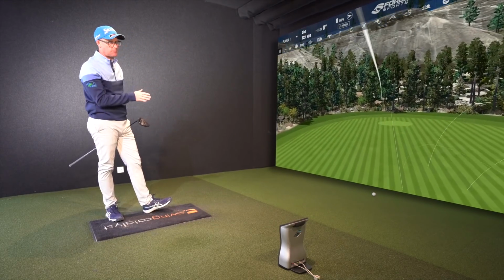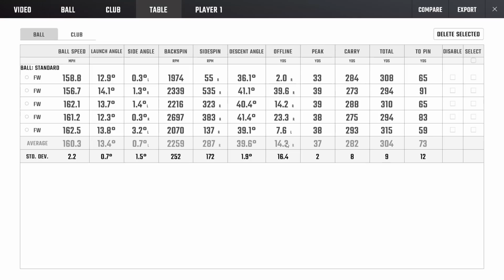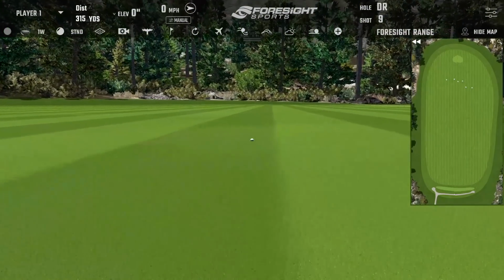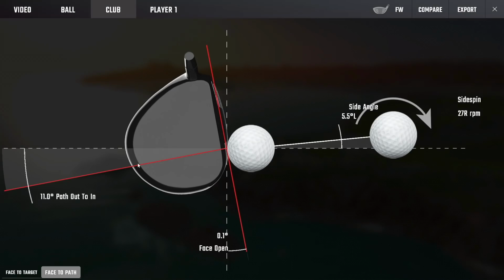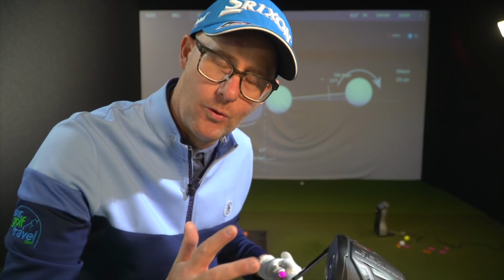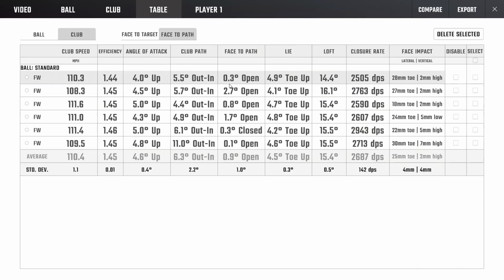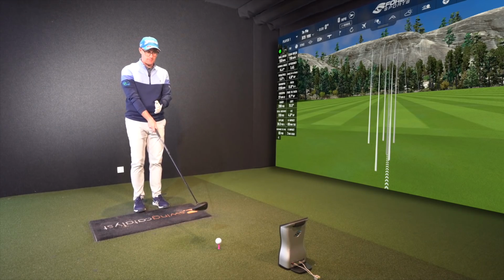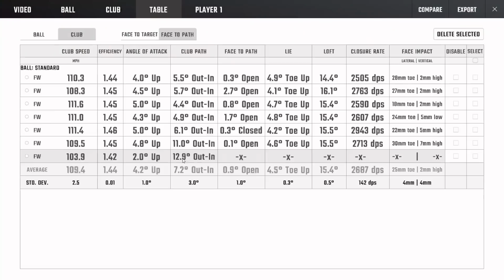STOP SLICING your DRIVER by SLICING IT BETTER simples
STOP SLICING your DRIVER by SLICING IT BETTER simples. Mark Crossfield Golf Professional is talking you through one of his top golf driver tips which everyone can be using it improve your golf driving. Golfers are often searching for how to hit a golf driver straight but what does hit a golf driver straight actually mean to the masses? Learning how to stop slicing driver right might not make you a better golfer, learning how to improve your golf driver swing with new positions might not make you a better golfer but this simple golf tip could get your scores heading in the correct direction.

Make sure you head over to the new MyGolfGains website for more of Mark Crossfield and Coach Lockey: